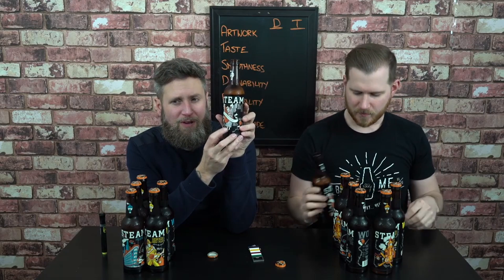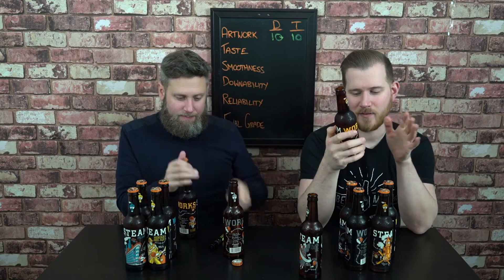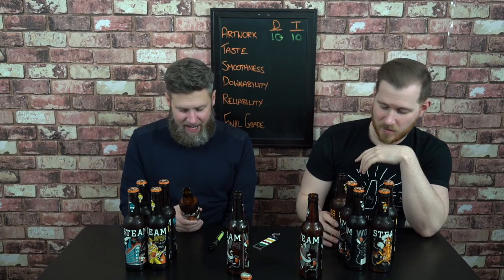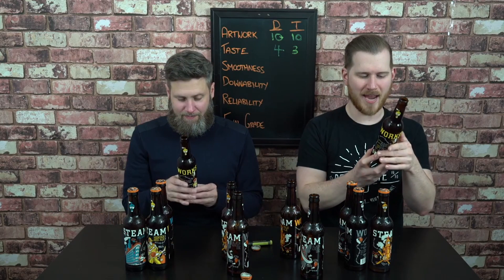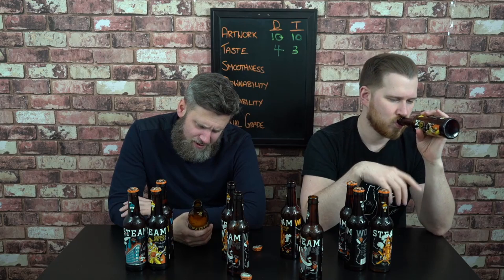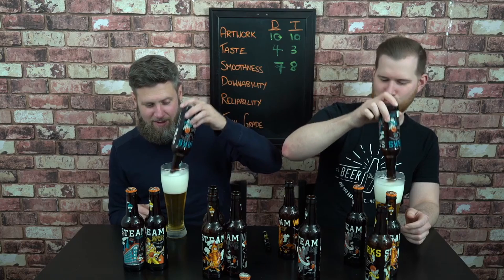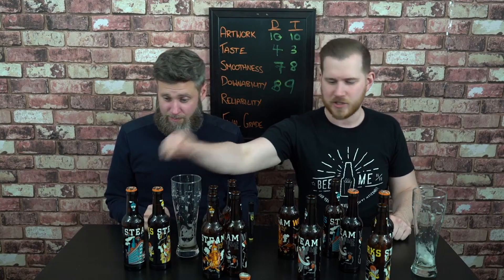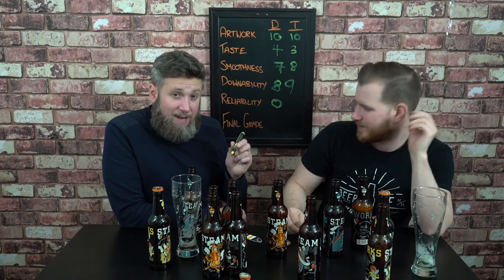Beer Me Episode 178 - Steamworks MashUp Review (Patreon Vault)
Diving back into the vault, and we decided to take one of Steamworks Brewery's mixer packs for a spin! Didn't realize there was a 7% one in there. Always read the fine print kids! Cheers!!